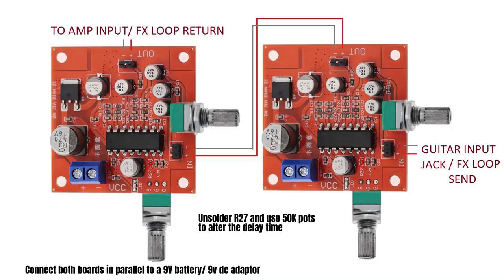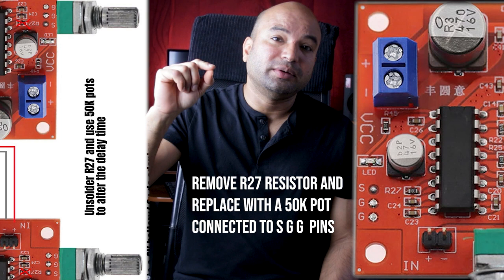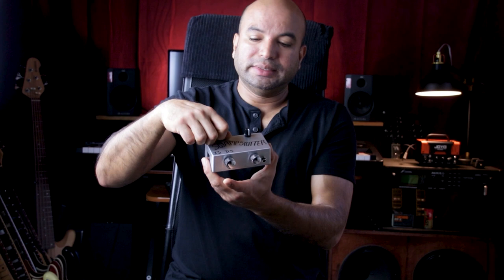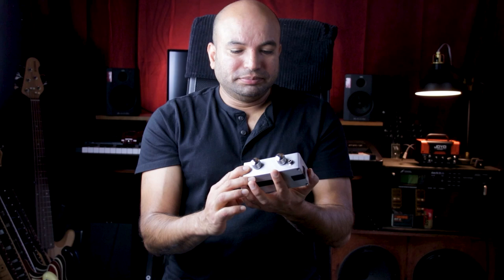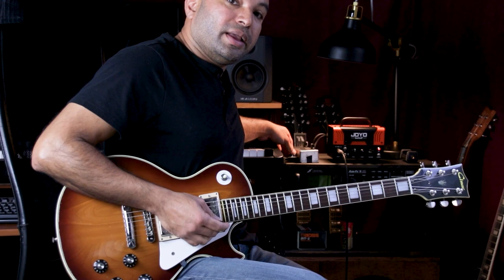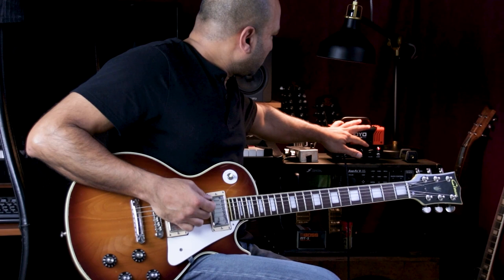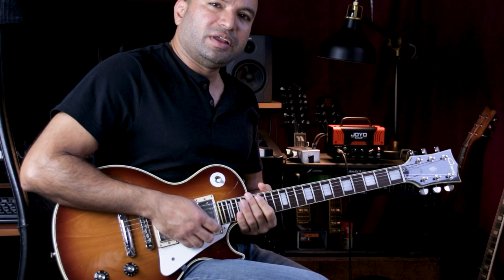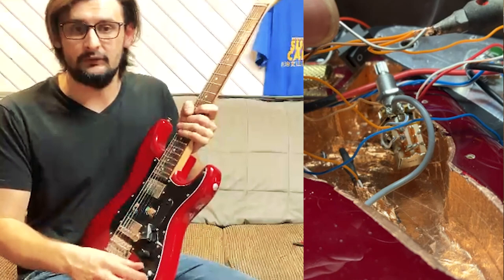PT2399 Delay "SWAMPSTUTTER" DIY Delay Pedal Build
Built this cool little dual delay pedal called the SWAMPSTUTTER with my friend Josh who in turn built himself a delay integrated inside his guitar.

Josh Smitheram (@musicbyjoshsmitheram)